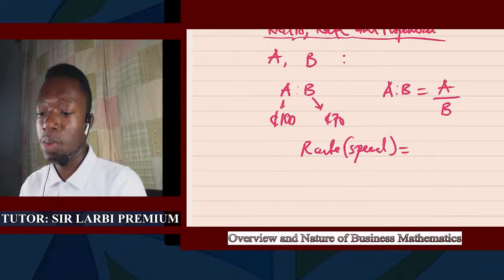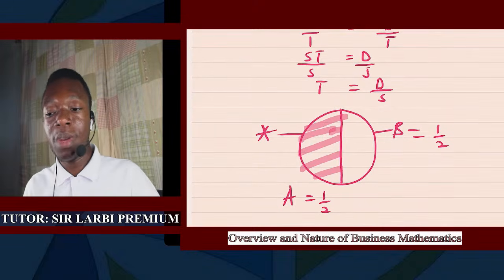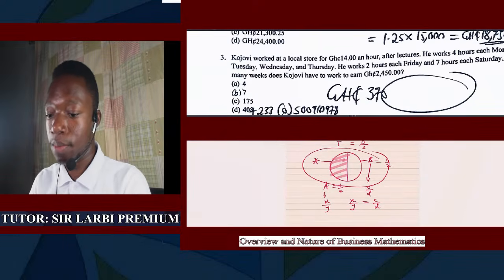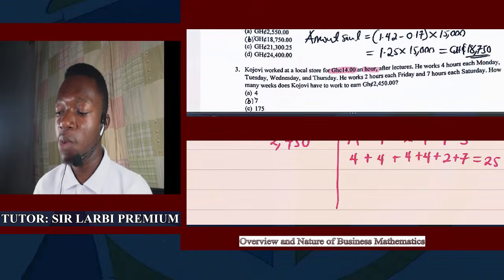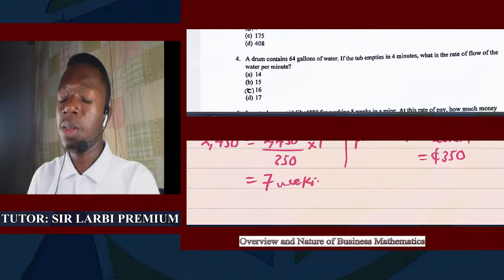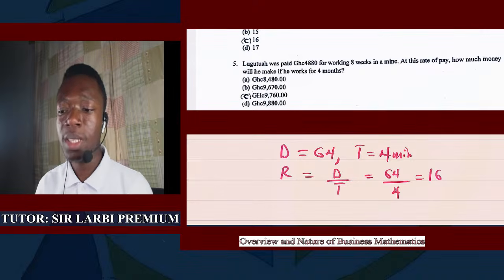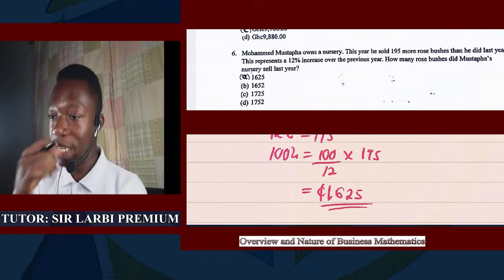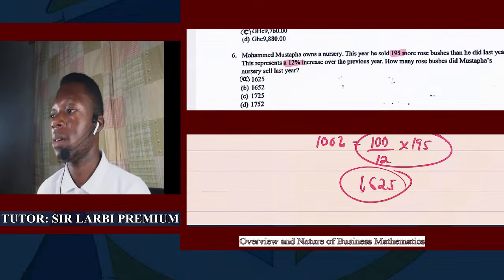INTRODUCTION TO BUSINESS MATHEMATICS(OVERVIEW & NATURE)~LECTURE TWO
Passing Business Mathematics once: Tips and Tricks Part 2 on how to ANSWER Questions EASILY